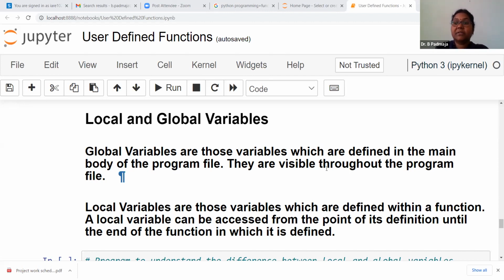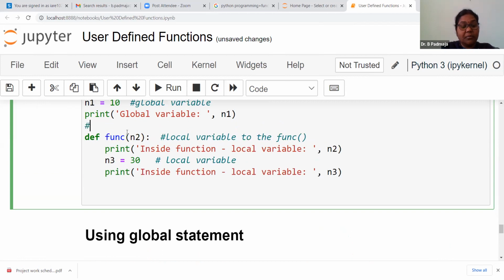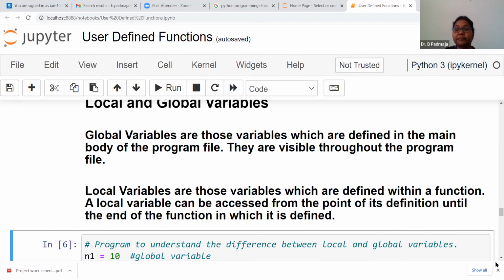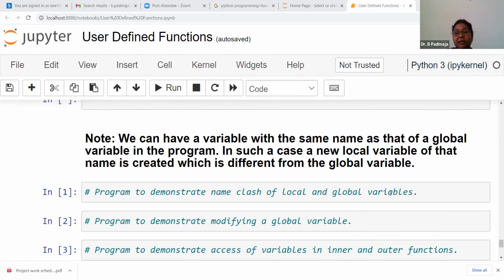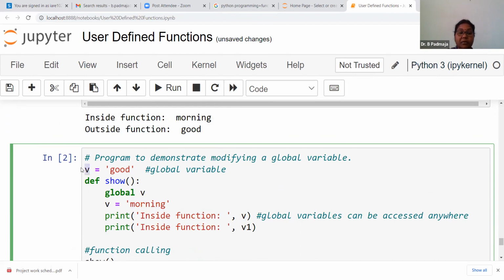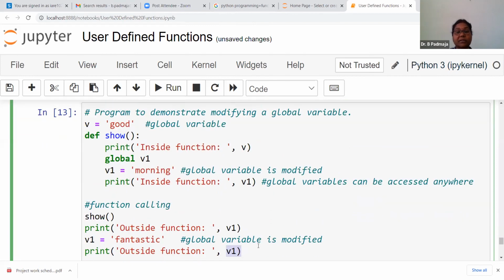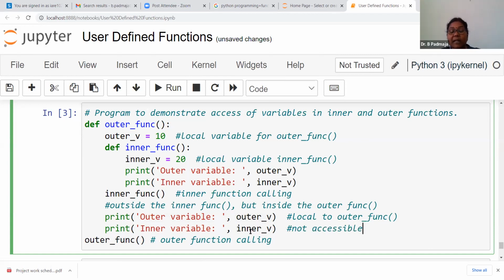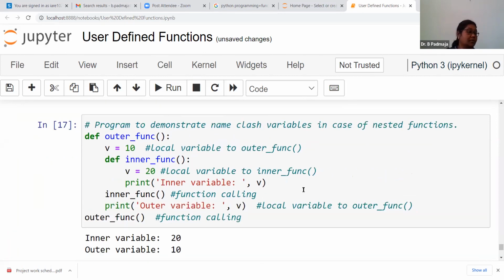Functions In Python by Dr.B Padmaja